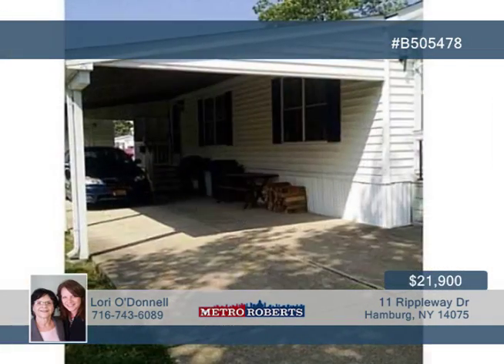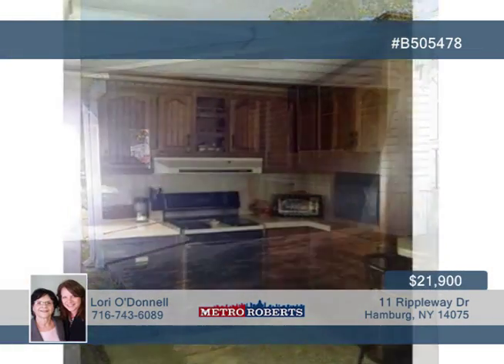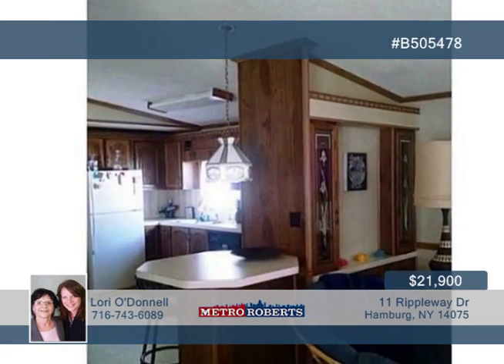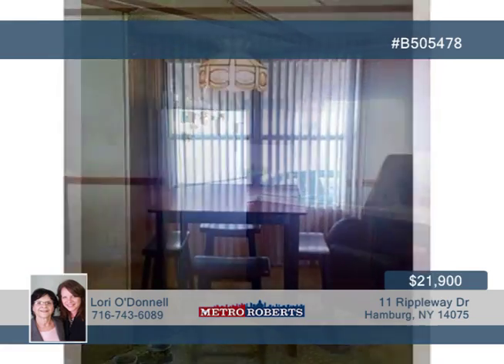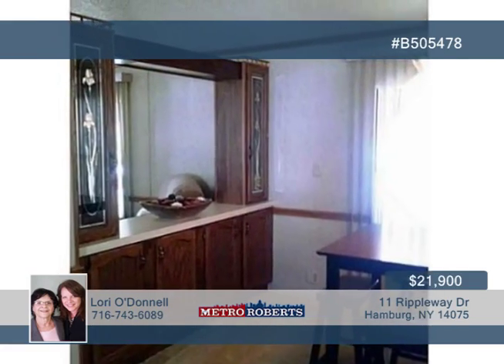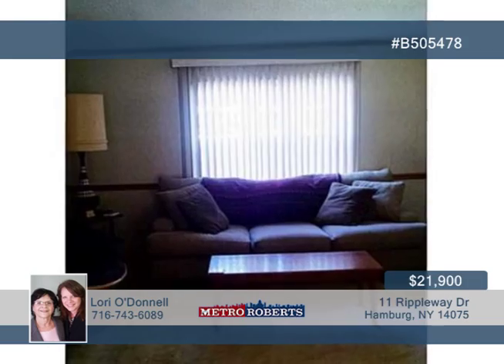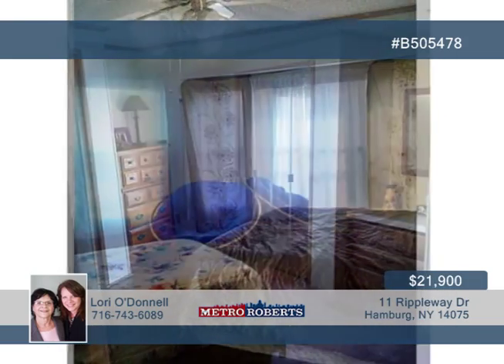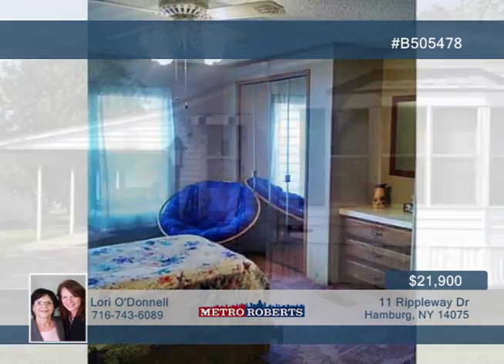11 Rippleway Dr Hamburg, NY | MLS# B505478 | wnymetro.com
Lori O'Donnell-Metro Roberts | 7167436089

This Victorian model shows pride of ownership. Updates include - roof 2014, new skirting, and insulted heat tape. Freshly painted with central air, vaulted ceilings and breakfast bar. Large back yard is one more plus! Check it out, you won't be disappointed.